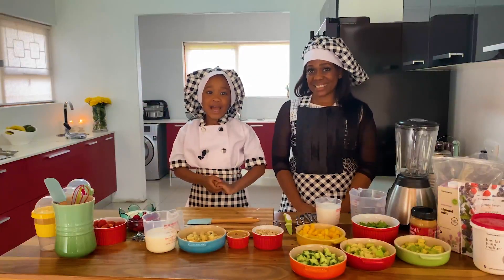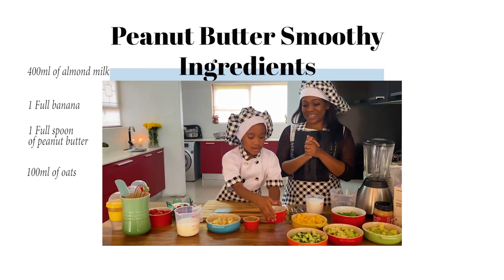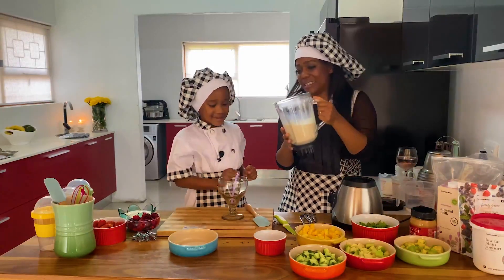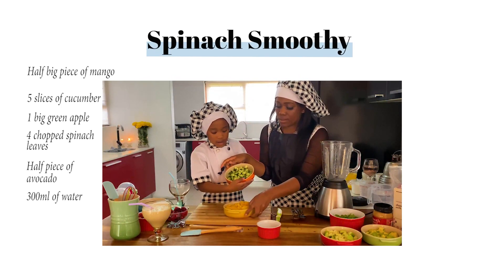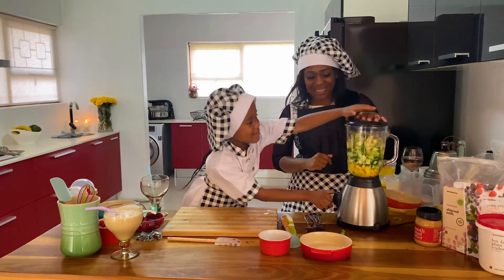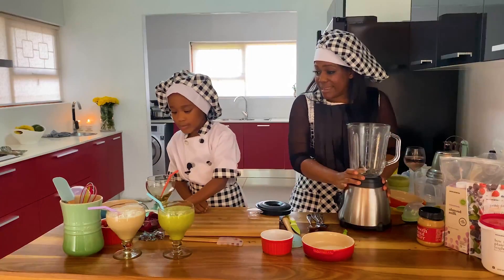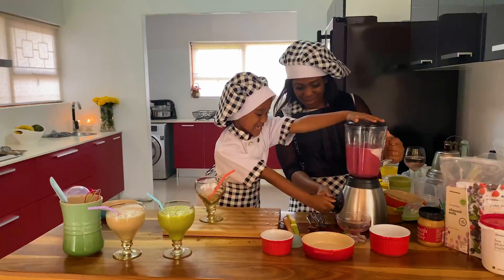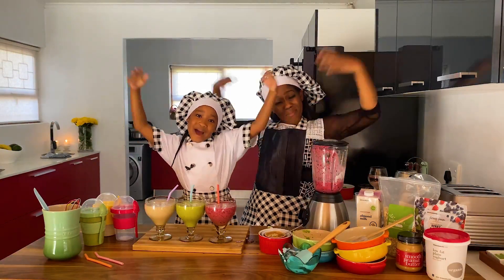Ssomila Kumbi Ntshiza's Kitchen 1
General Conference Virtual Campmeeting 2021
Southern Africa Indian-Ocean Division.
Kids in the kitchen.
Children's Ministries.